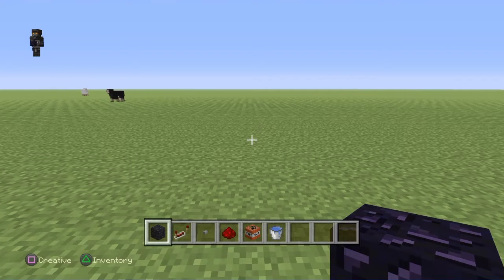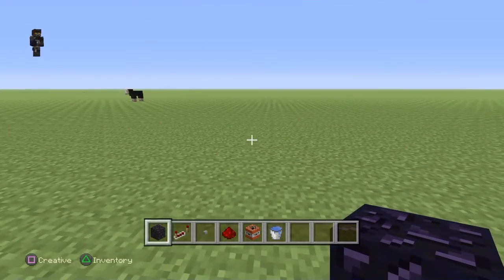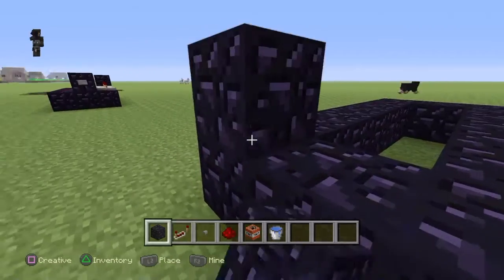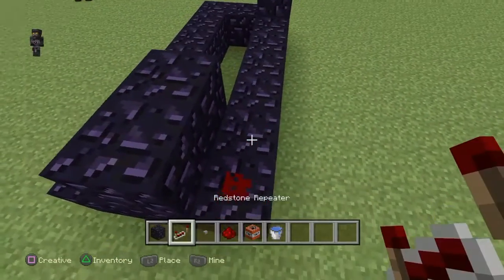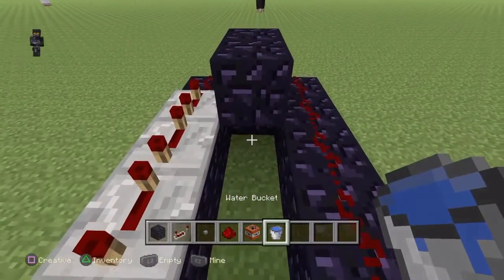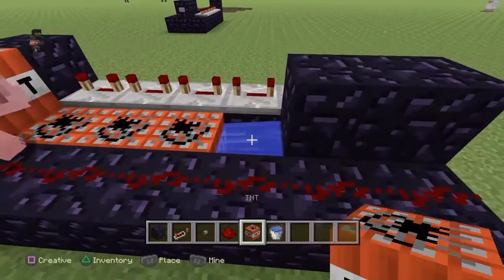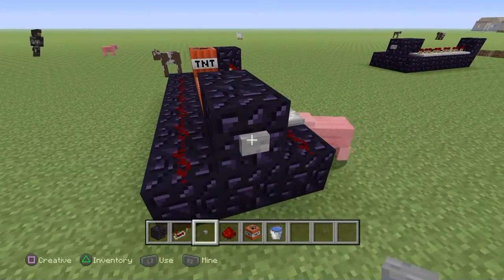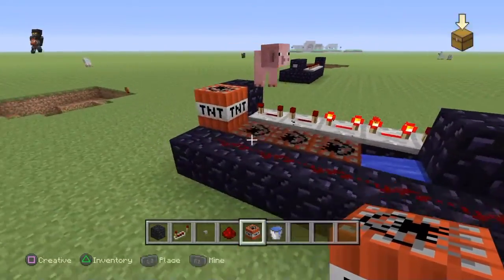Minecraft Builds | How To - "TNT Cannon"